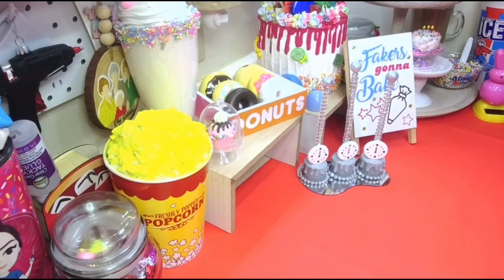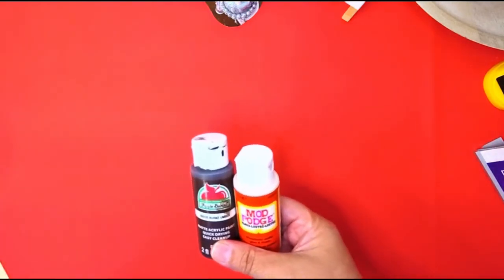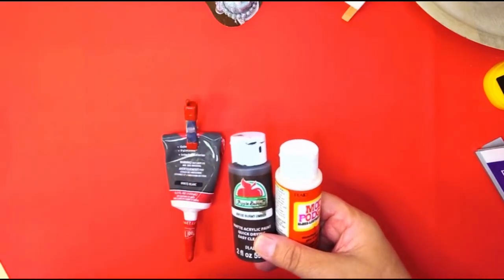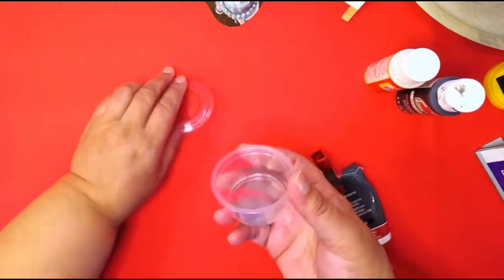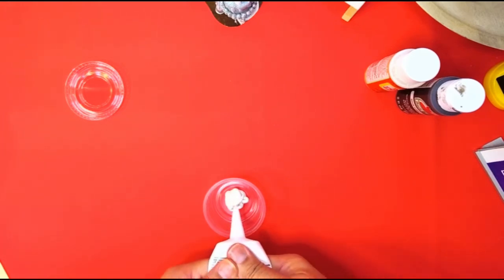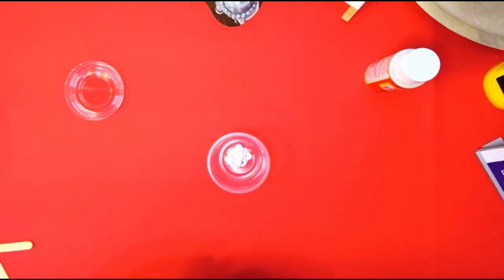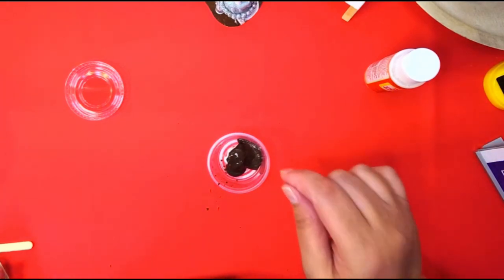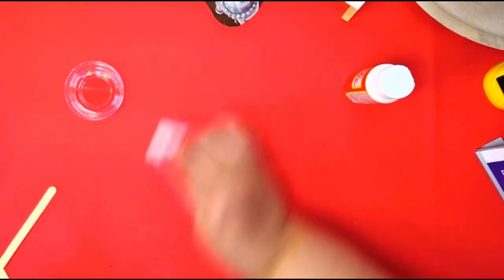DIY Fake Drizzle & How to Fill a Pastry Bag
In this video, I share how to make fake drizzle and also how to fill a piping bag!

Receive 15% off your purchase of $20.00. Spend $35.00 or more and receive a 15% discount plus free shipping! (Discount will not apply to air dry clay as it is already discounted.)

(Discount will not apply to air dry clay as it is already discounted.)

Send Friend Mail or Products for Review to:
PeepThisYall (Cindy)